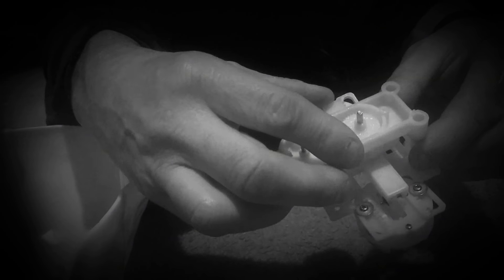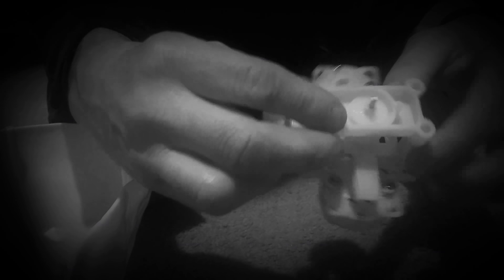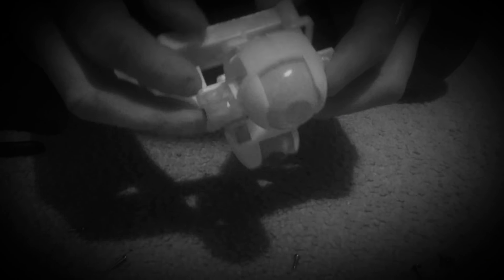Repairing Jasons Eye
We did or did we fix it you will hafed to see in the video after this one or the next one but I dont wonna say anything untill the next video to show you guys if we fixed his eye or not.